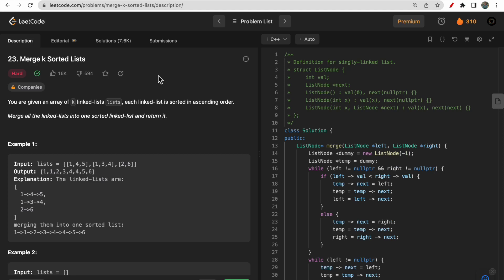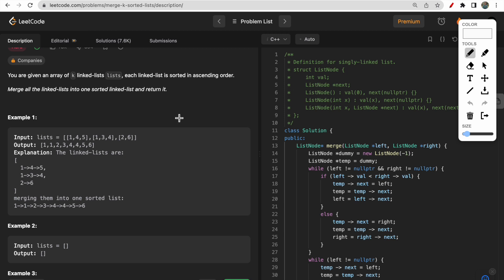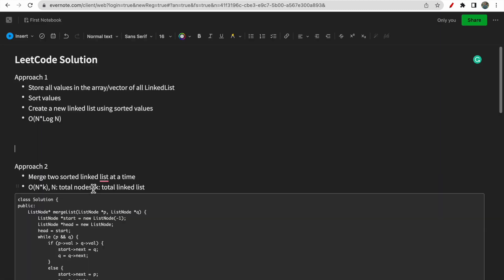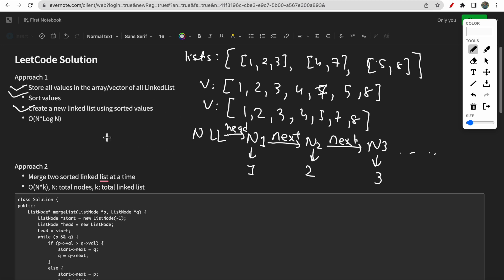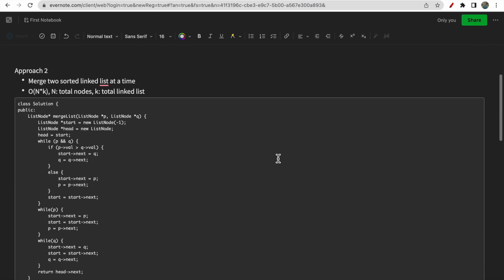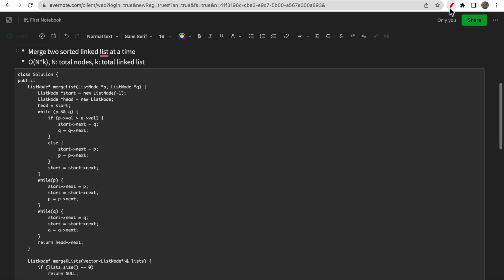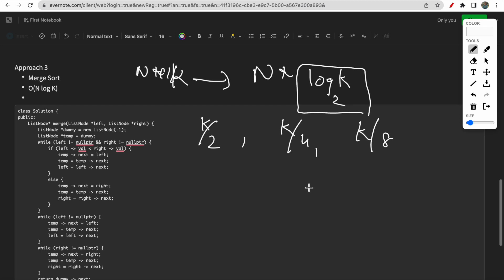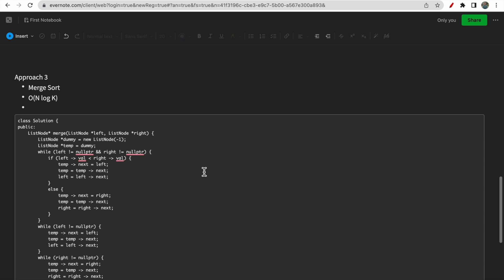23. Merge k Sorted Lists | LeetCode Daily Challenge | LeetCode POTD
0:00​ - Question Understanding
1:34 - Approach 1
3:20 - Approach 2
6:50 - Approach 3